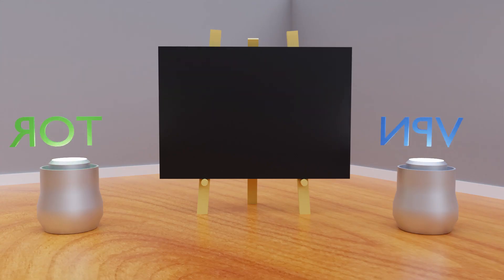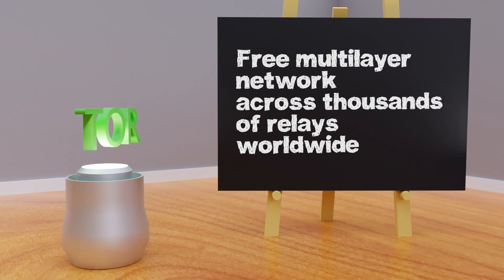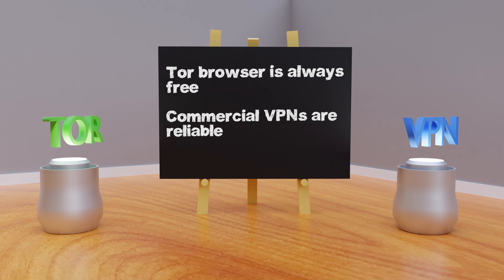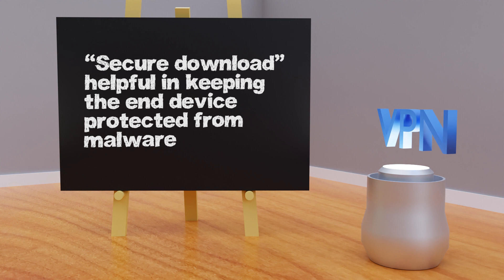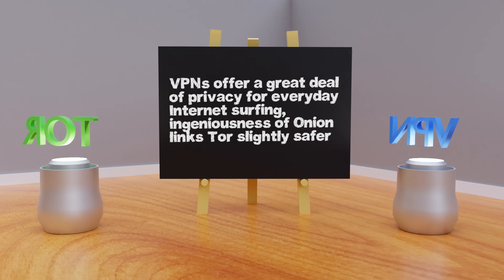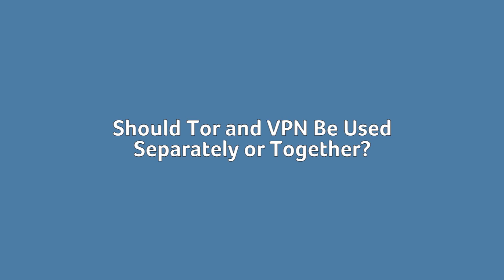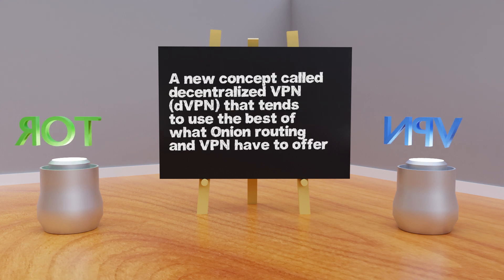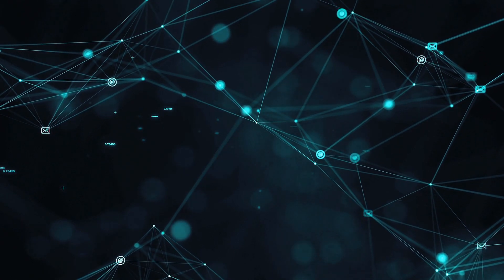Tor vs. VPN: Is One Better than the Other?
Tor and VPN services are both helpful for online privacy and ever have similarities, but they're not the same. We'll show you the key differences and which one is right for you.